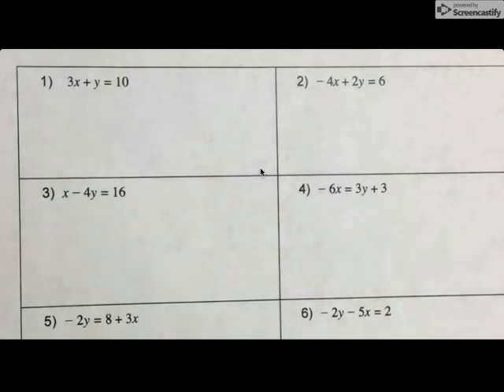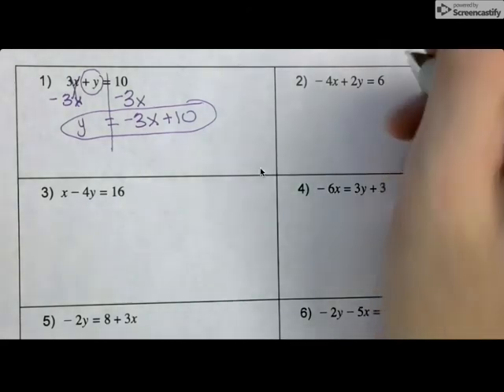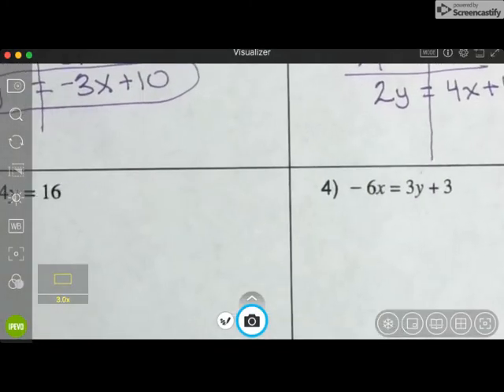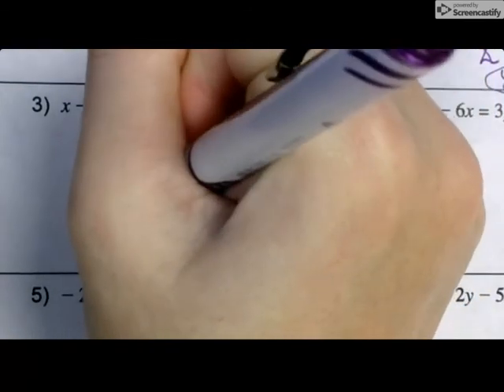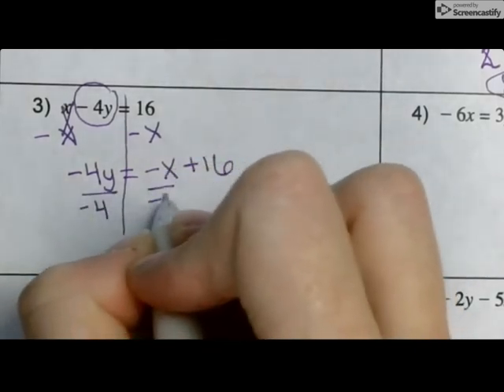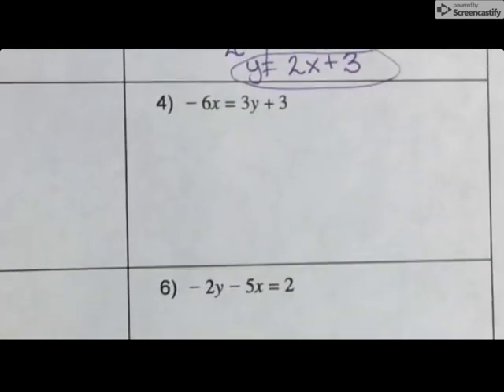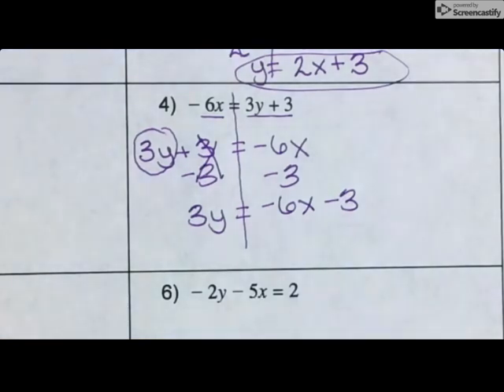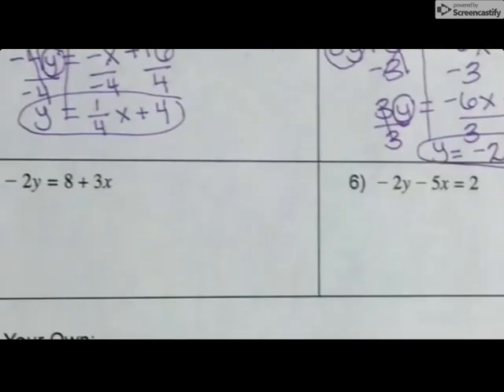Untitled: Nov 14, 2019 10:34 AM